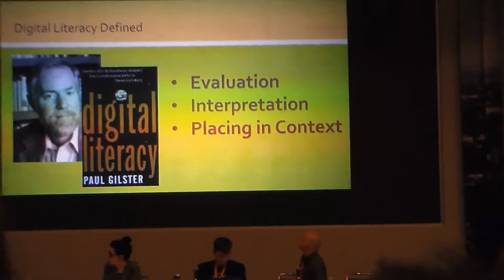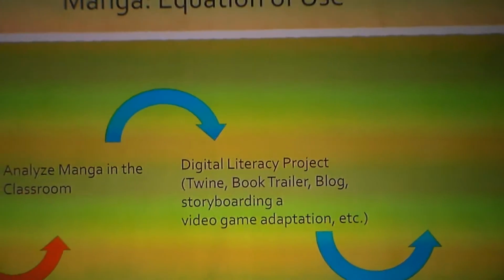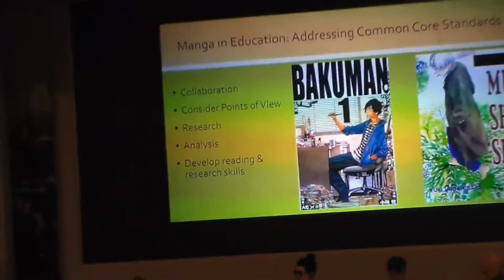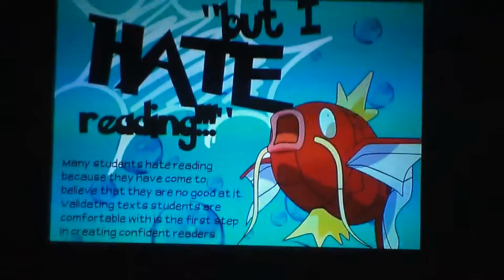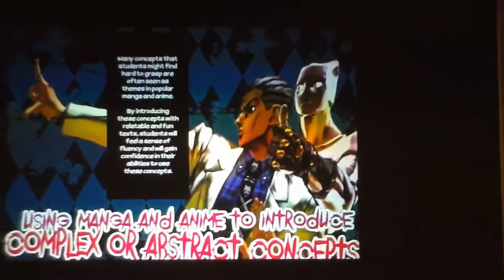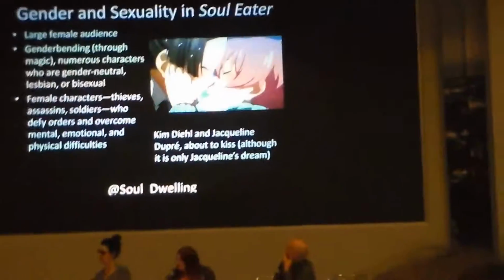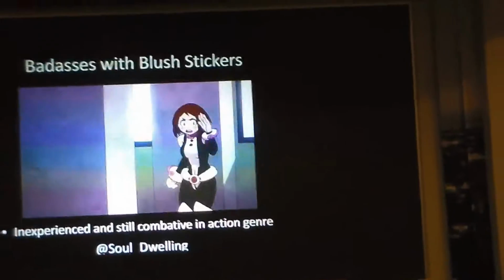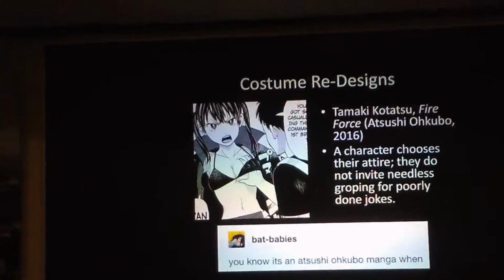AnimeExpo 2016 Day 3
Not much happened Day 2 or 4, but be and Nora saw an interesting panel about using anime and manga in education.